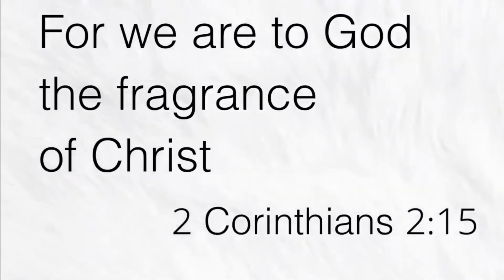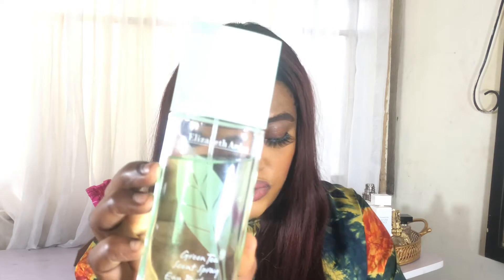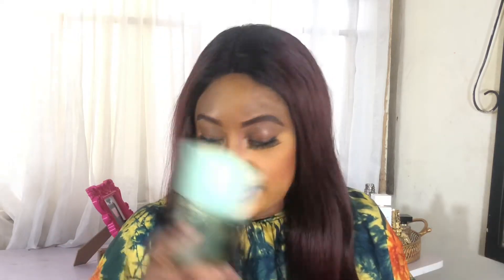Perfume Review| Elizabeth Arden Green Tea and Flankers| Tea Perfumes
Hello and welcome back to another video, I am reviewing Elizabeth Arden’s Green Tea and 4 flankers. Elizabeth Arden Green tea lotus, Elizabeth Arden’s Green Tea Bamboo, Elizabeth Arden’s Green Tea Honeysuckle and Elizabeth Arden’s Green Tea. This is an an in-depth review and comparison of Elizabeth Arden’s green tea and 4 other flankers.

Perfumes mentioned/Timestamp
0:00 - Intro
1:10 - Green Tea
2:00 -Green Tea Bamboo
3:00- Green Tea Lotus
4:00- Green Tea Tropical
5:00 - Green Tea Honeysuckle
6:00- Outro

Background Music